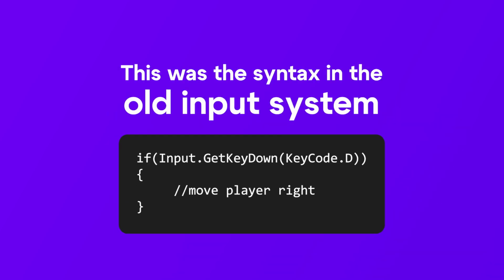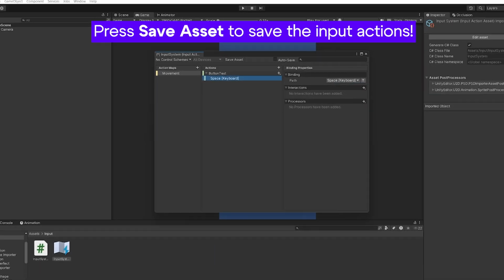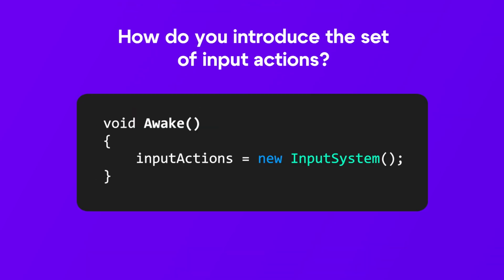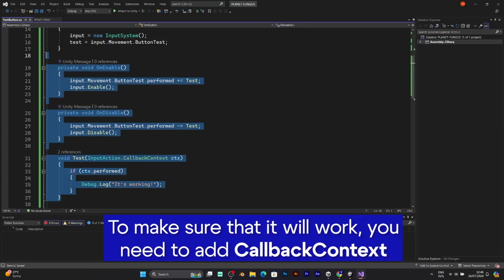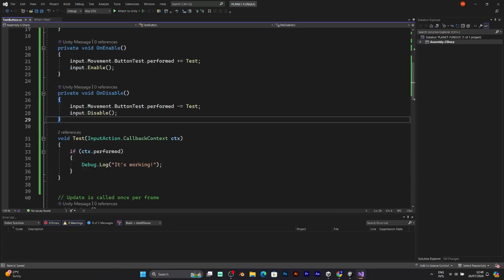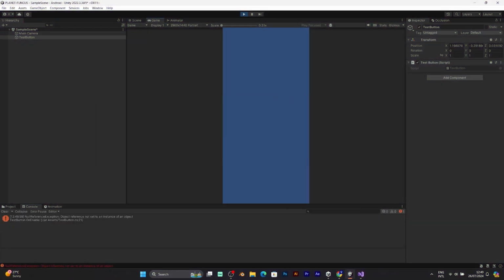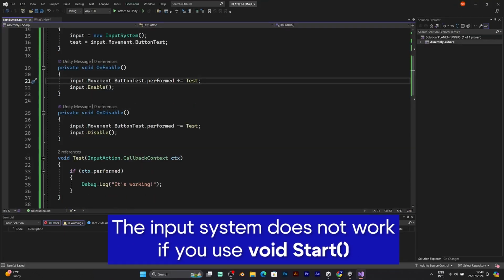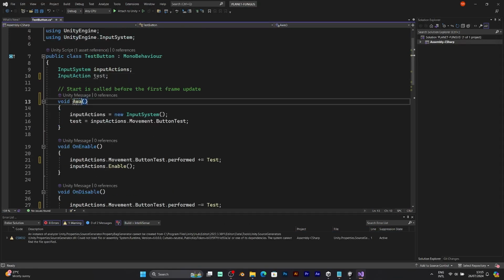How to Check if a Button is Pressed in Unity - New Input System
How do you check if the button is pressed in Unity, if your project uses New Input System?

That's very simple! First of all, the New Input System doesn't have the same if statement to detect if a button is pressed, as it was the case with the old input system. Instead, you should add an input actions asset and make a set of actions that can be part of the input system. Inside, you need to add a layer and an action that will be performed when you press the button. I will choose space bar, but you can choose any other key if you want.

Now you need a script. Inside that script, you need to introduce the Input System. You also need the input action to make sure that it is the reference to that action. After defining the input system you need the OnEnable and OnDisable voids that will define a new function: Test. The test function will have a line of code that checks if you perform the action, and also a line that will send a message that will tell that it's working. Save the script and test it.

If you encounter the error NullReferenceException, this is because you haven't called the input system in void Awake, which happens immediately when the game is launched.

I will be happy if I can work on projects that will help people learn some new skills in video game industry.